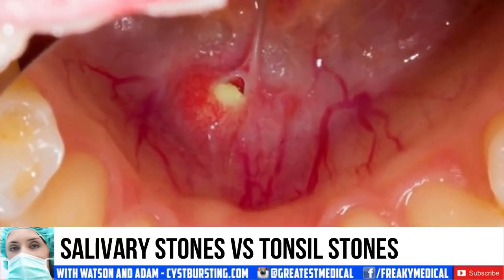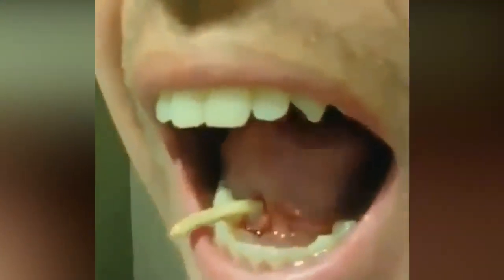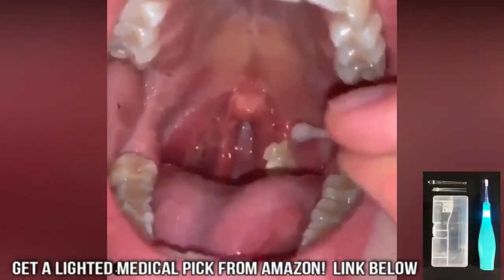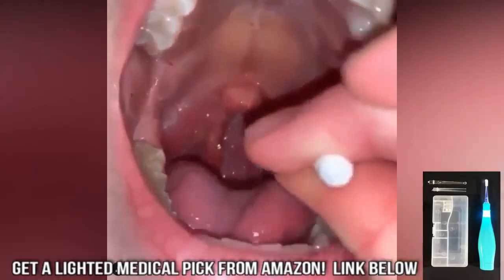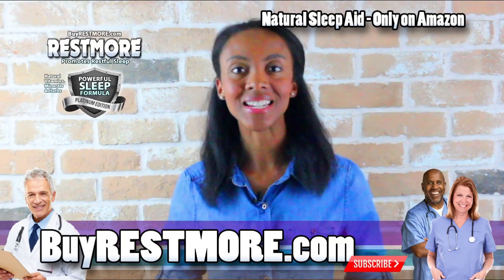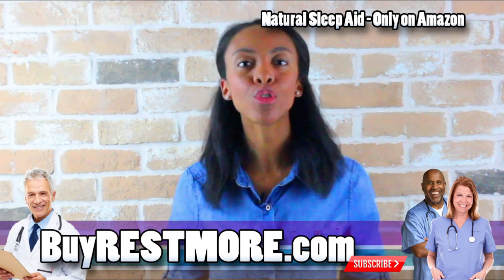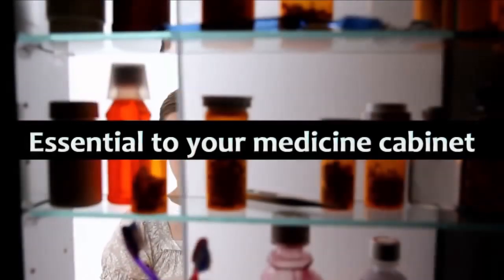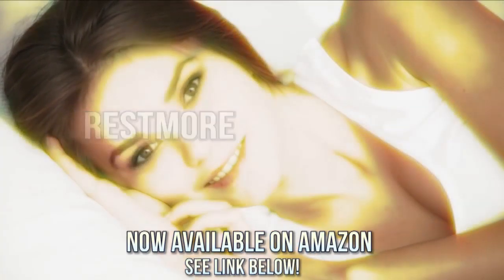Tonsil Stone vs Salivary Stone, What's The Difference?